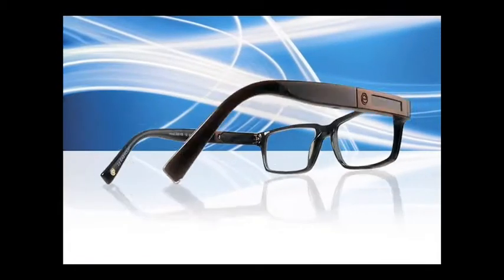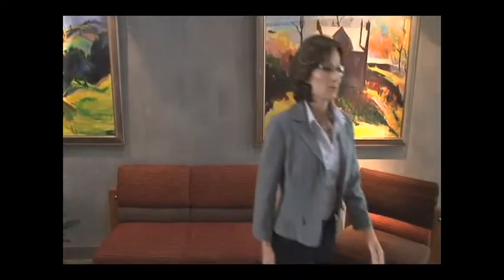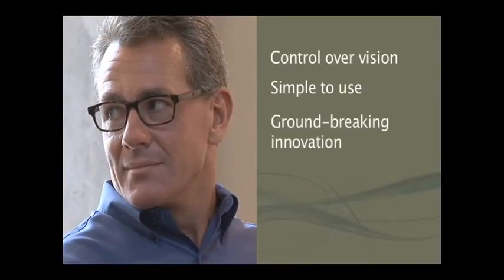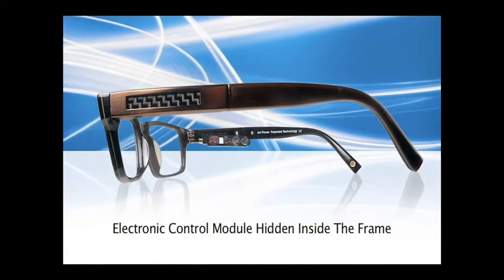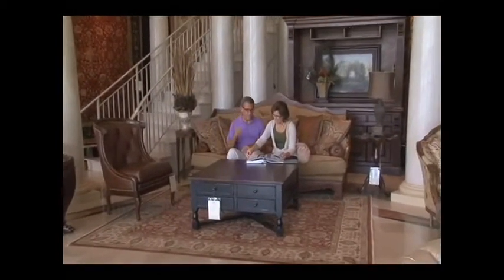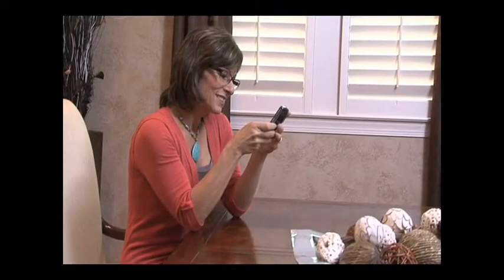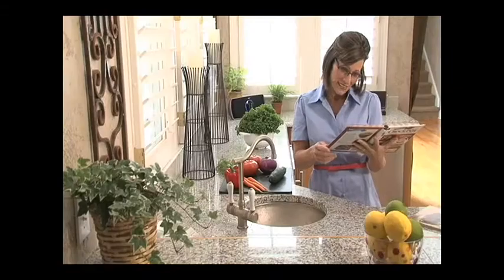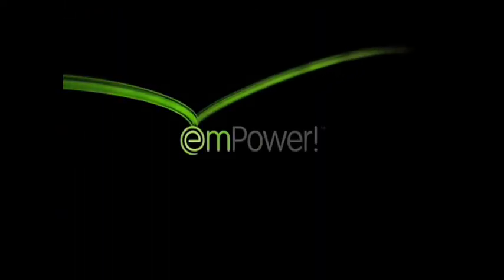emPower Eyewear Introduction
Movie describes the world's first electronic focusing eyewear - emPower!